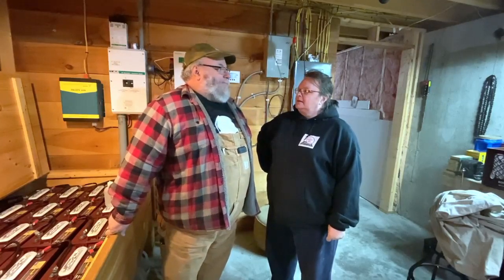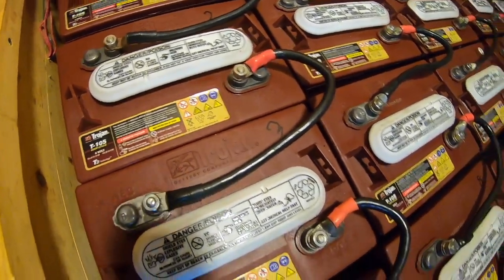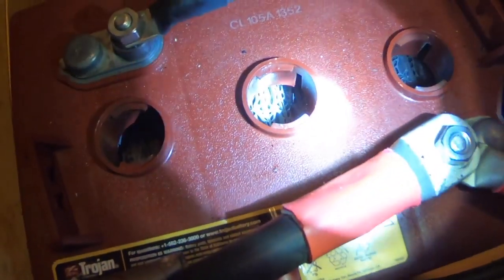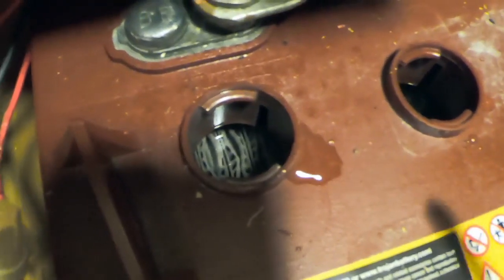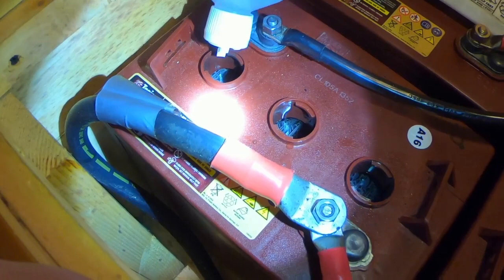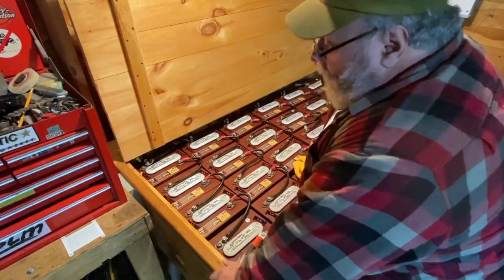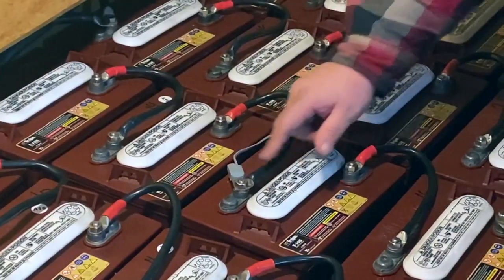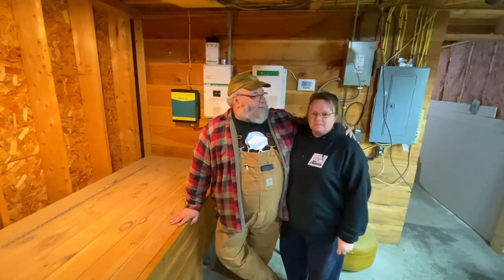Off Grid Solar Power Battery Maintenance || Battery Check 👍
Doing some Off Grid Solar Power Battery Maintenance. Usually check them every couple of months and make sure there is enough distilled water in them. The plates inside cannot be out of the liquid.